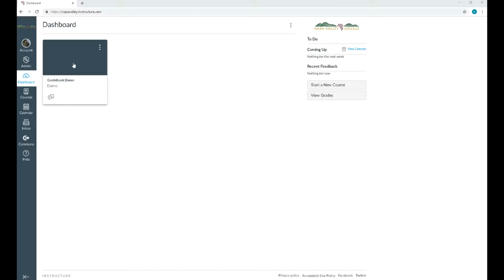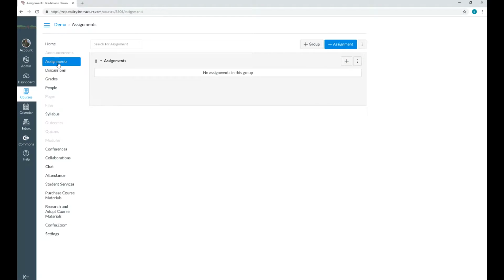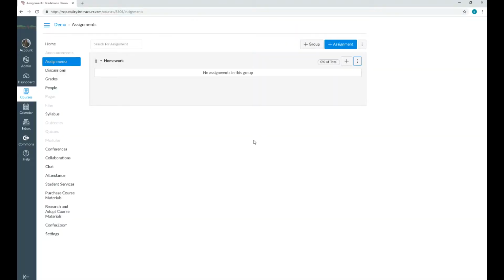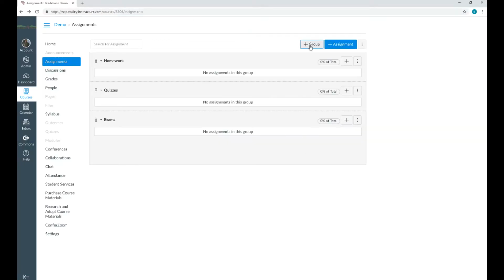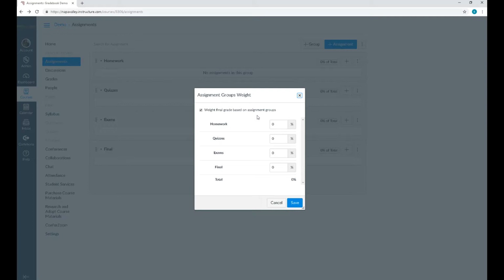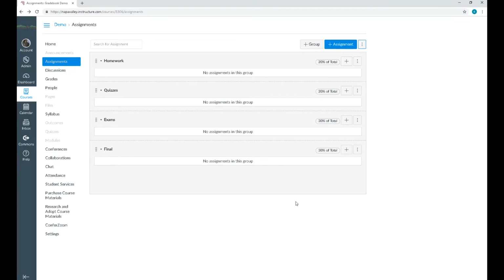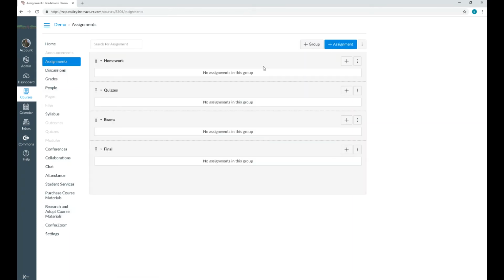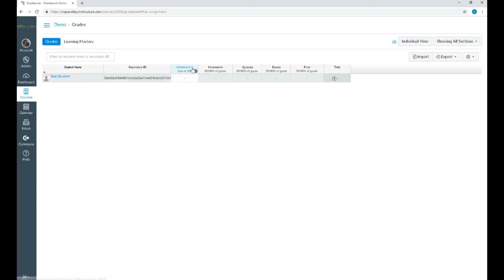Basic Canvas Gradebook